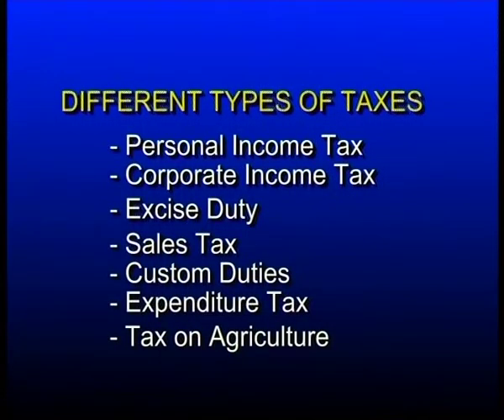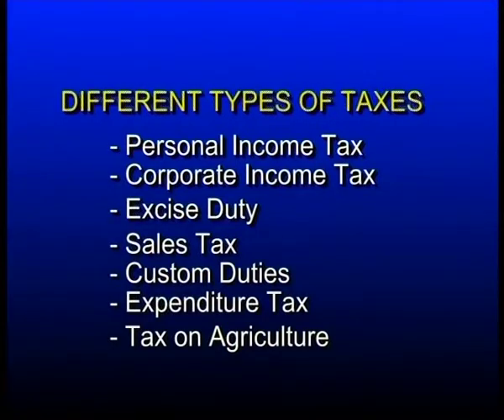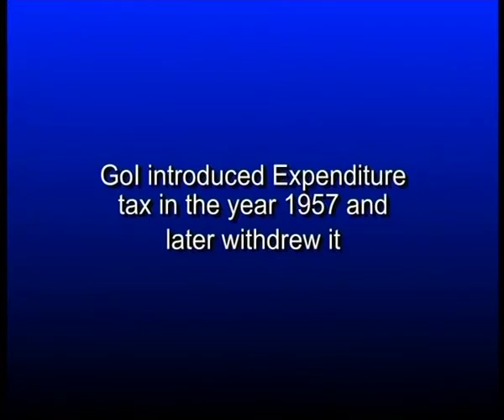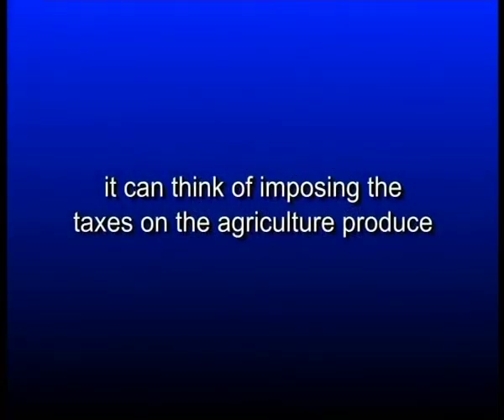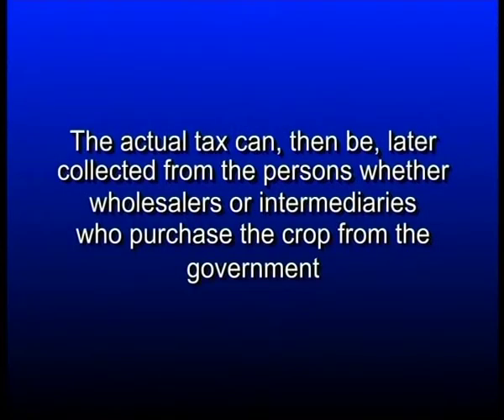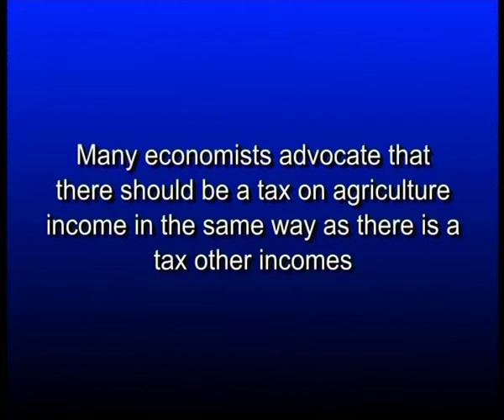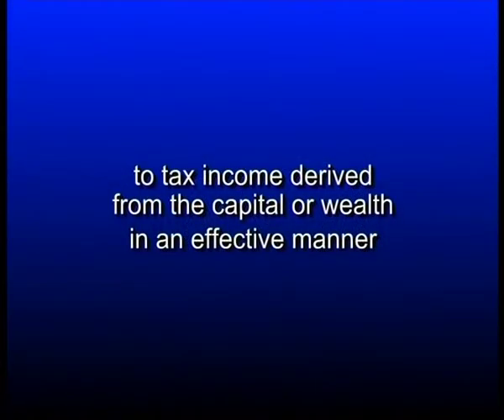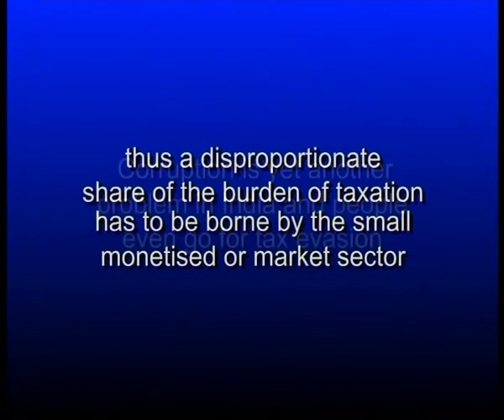Fiscal Policy Part 2